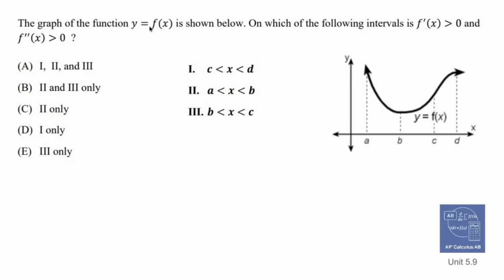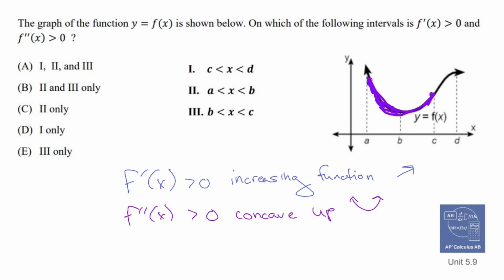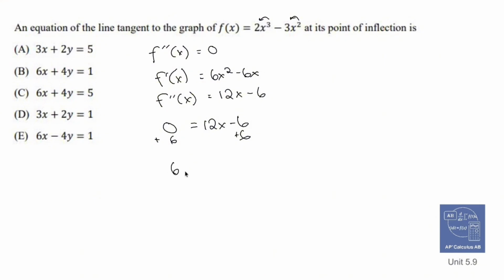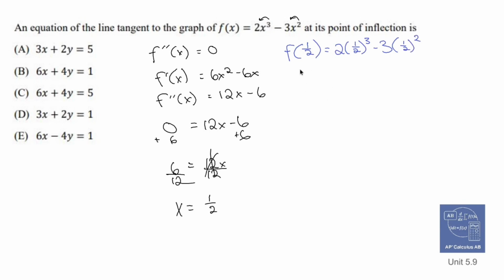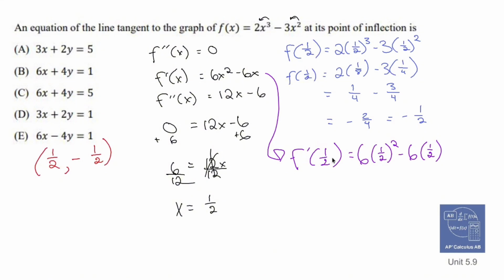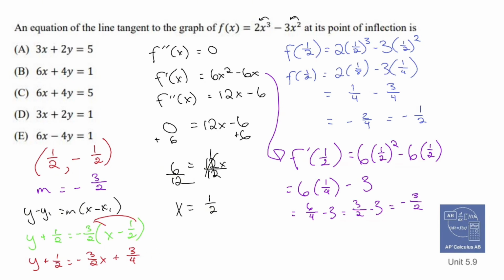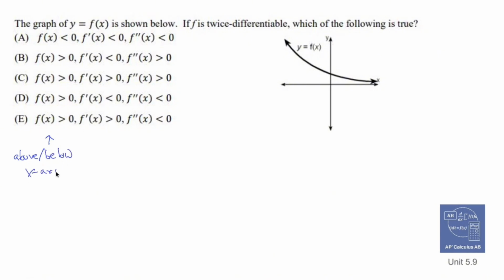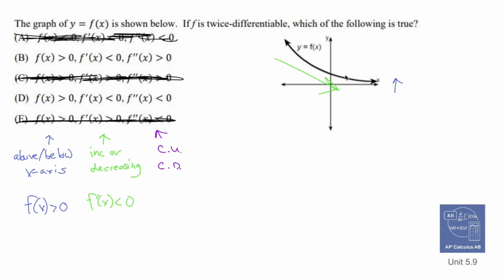AP Calculus AB TOPIC 5.9 Connecting a Function, Its First Derivative, and Its Second Derivative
**Learning Objective FUN-4.A** in AP Calculus AB is about using the information provided by a function’s first and second derivatives to draw conclusions about the behavior of the function itself. This involves understanding how the behavior of \( f'(x) \) and \( f''(x) \) reveals critical features of the function \( f(x) \), such as intervals of increase/decrease, concavity, and the location of critical and inflection points.

### Essential Knowledge FUN-4.A.11
This knowledge point, **FUN-4.A.11**, emphasizes the relationships between the graphs of \( f(x) \), \( f'(x) \), and \( f''(x) \) and how these features interconnect:

1. **Graph of \( f(x) \)**:
   - **Key features**: Increasing or decreasing intervals, concave up or down segments, local maximums and minimums, and inflection points.
   - **Interpretation from \( f'(x) \)**: Where \( f(x) \) is increasing or decreasing can be inferred from the sign of \( f'(x) \). Where \( f'(x) \) changes sign, \( f(x) \) has a local extremum.

2. **Graph of \( f'(x) \)**:
   - **Key features**: The sign and slope of \( f'(x) \) reflect the behavior of \( f(x) \).
   - **Relationship to \( f(x) \)**: When \( f'(x) \) is positive, \( f(x) \) is increasing; when negative, \( f(x) \) is decreasing.
   - **Relationship to \( f''(x) \)**: Where \( f'(x) \) changes from increasing to decreasing (or vice versa), this typically corresponds to a local maximum or minimum of \( f(x) \).

3. **Graph of \( f''(x) \)**:
   - **Key features**: The sign of \( f''(x) \) tells us about the concavity of \( f(x) \).
   - **Relationship to \( f(x) \)**: Positive \( f''(x) \) means \( f(x) \) is concave up; negative \( f''(x) \) means \( f(x) \) is concave down.
   - **Inflection Points**: A change in the sign of \( f''(x) \) typically signals an inflection point of \( f(x) \), where concavity changes.

### Conclusion
This learning objective and essential knowledge require students to justify conclusions about \( f(x) \)’s behavior—such as identifying where the function is increasing or decreasing and where it has inflection points or extrema—by analyzing the graphical behavior of its derivatives. Understanding these relationships enables students to connect the visual characteristics of each derivative to key aspects of the function itself, enhancing their ability to make well-supported conclusions about \( f(x) \).

/ nickperich

Nick Perich
Norristown, Pa